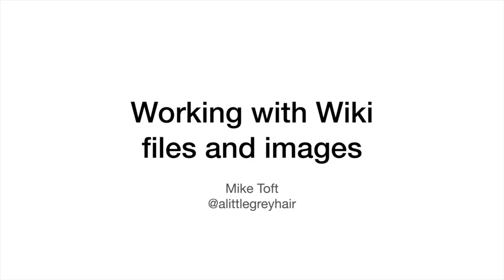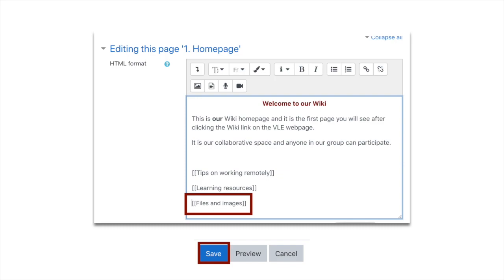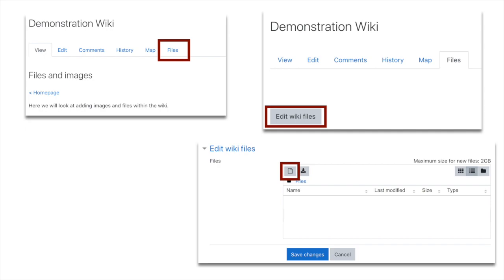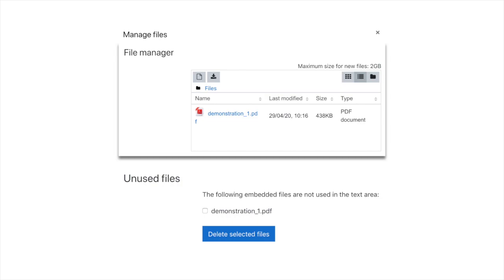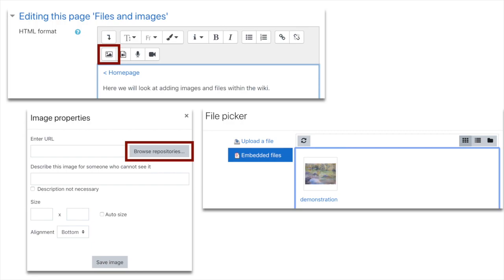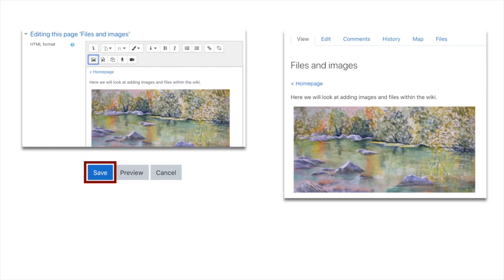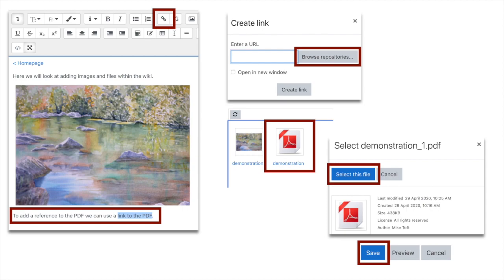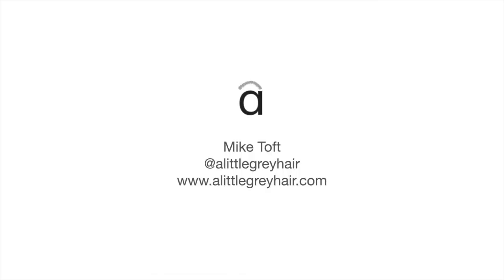Tutorial on working with Wiki files and images in Moodle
This tutorial video demonstrates how to load and link Moodle Wiki files and images.
For your students to use files in wiki the student permission settings at sub-category level will need adjusting.